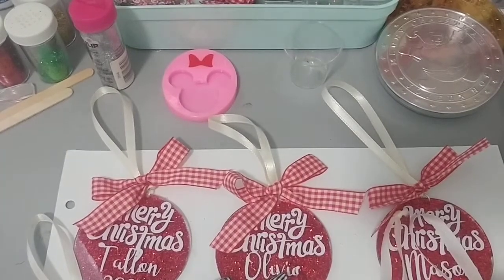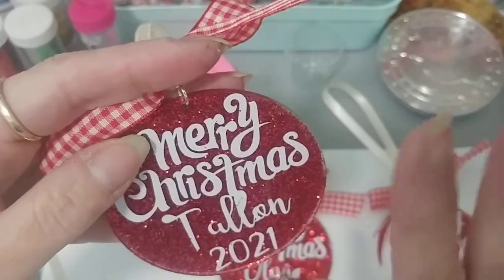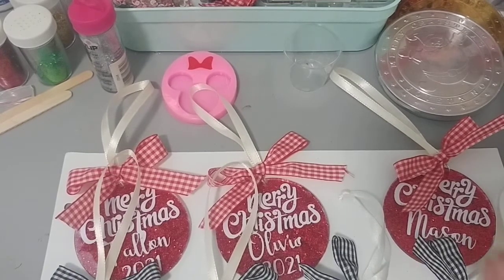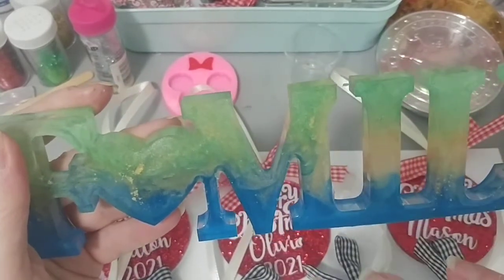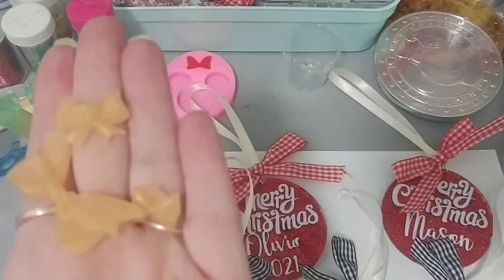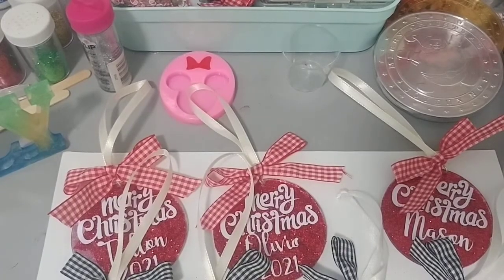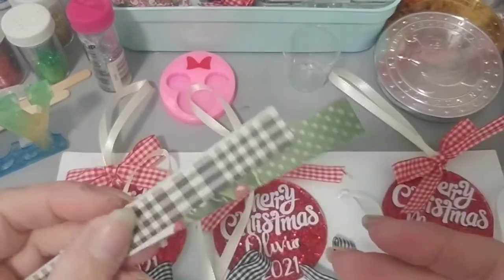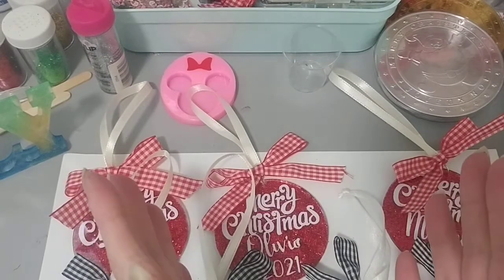last min Christmas Project shares 🌲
Thank you for joining me in my craft room today! hope you are all doing well.

Merry Christmas to you all stay safe and enjoy your time with your family. ❤